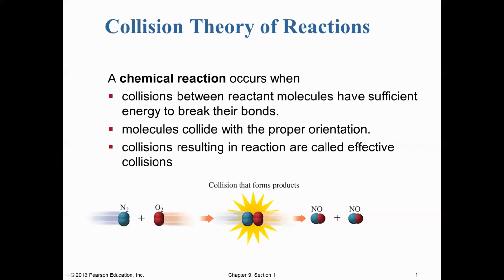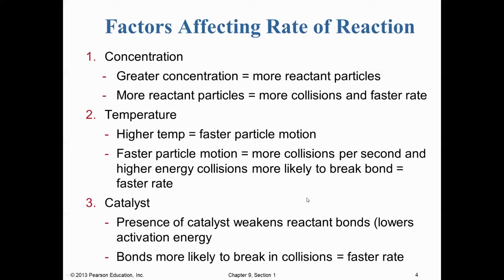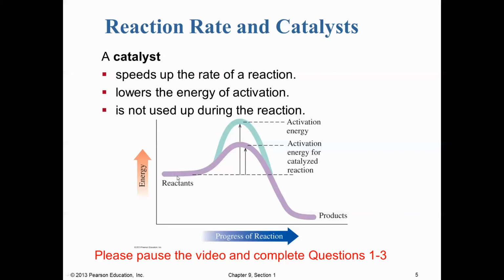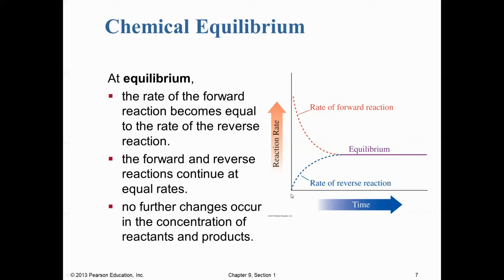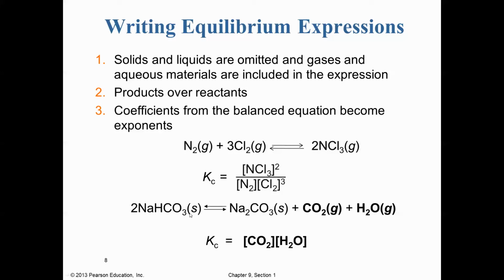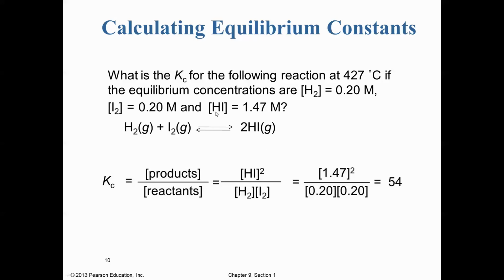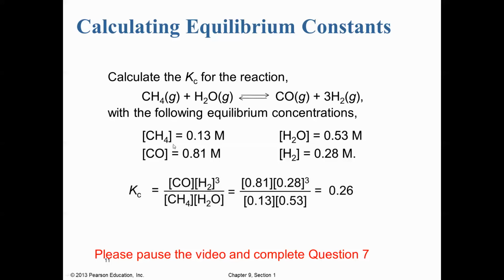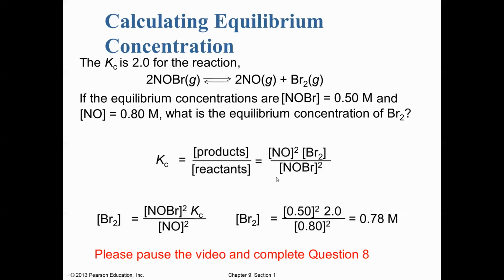Rate and Equilibrium Video